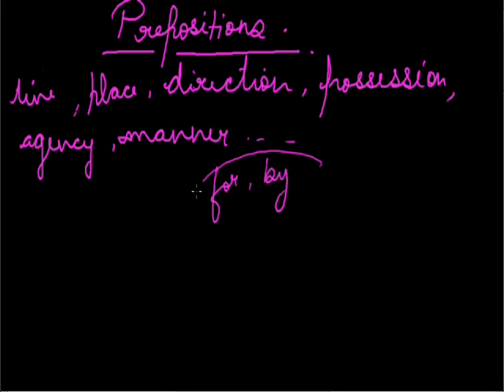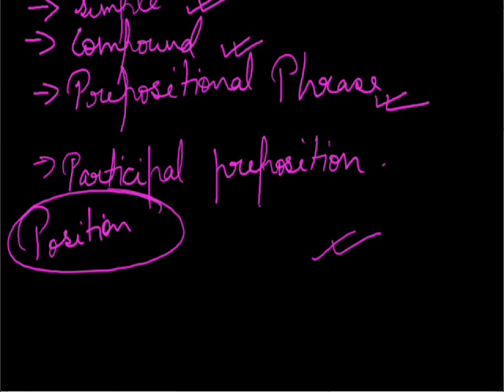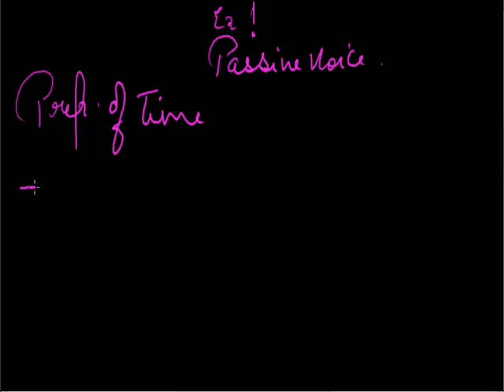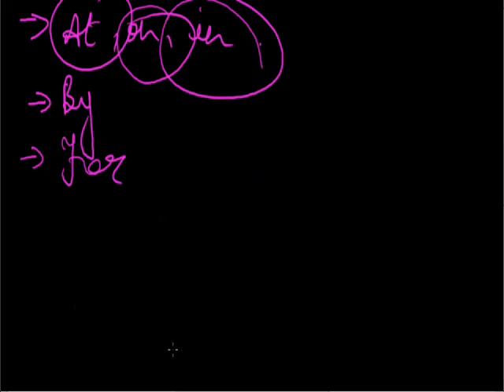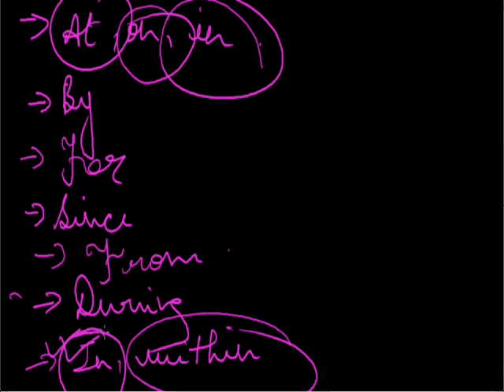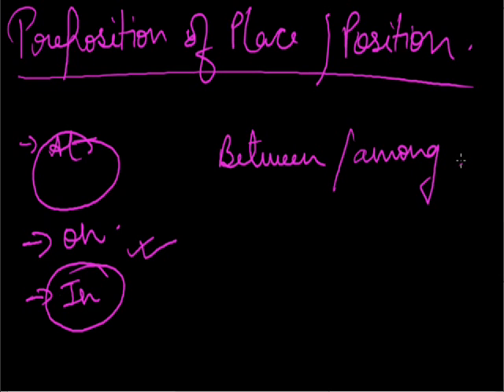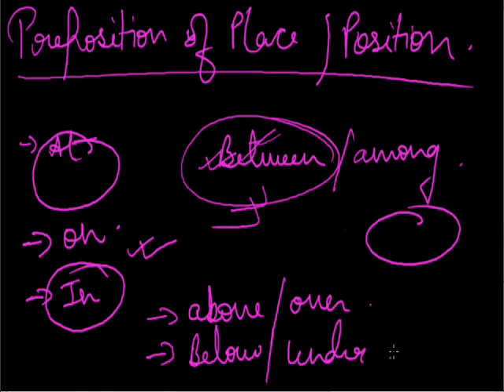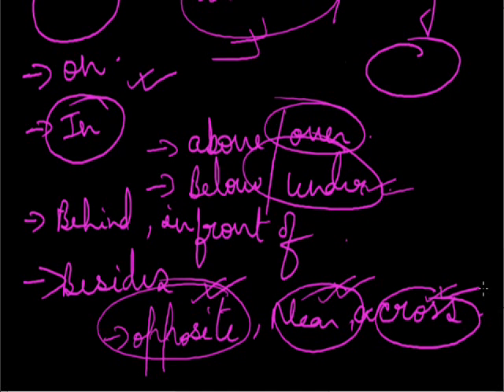Prepositons 001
Kind and preposition of time and place/position